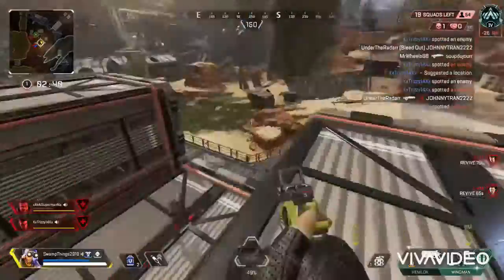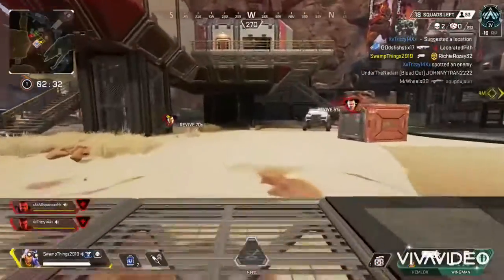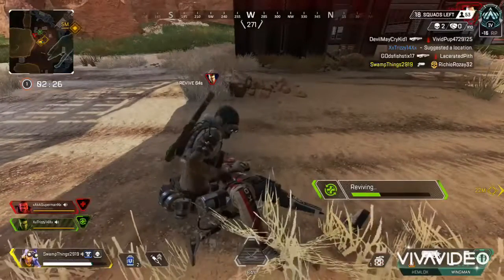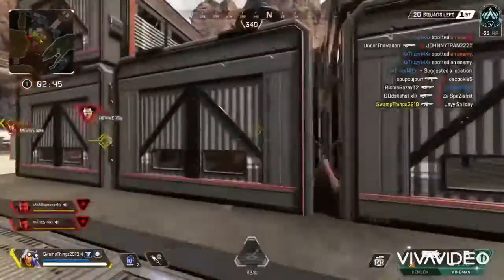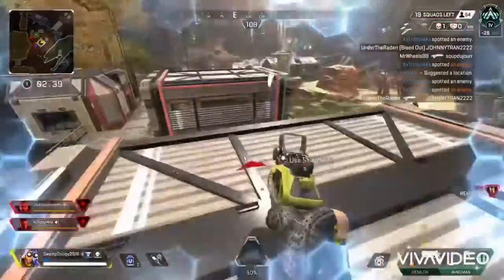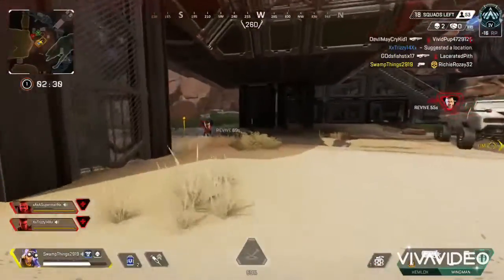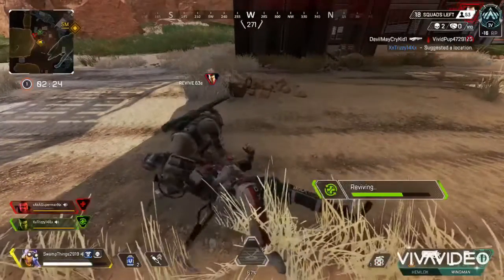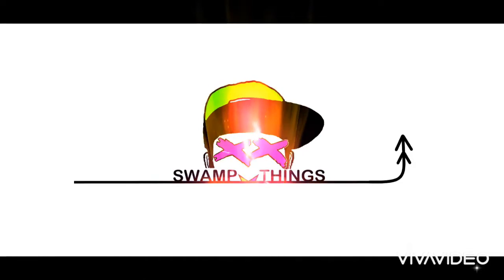Apex: QuickFire (ep.7) The Chase & Bait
Welcome back! The next Evolution is here! Today’s video we talk about the Chase & Bait, a great strategy to utilize when you are in a 1v1 situation.

So, Check it out, try it out and let me know what you think!

Twitter.com/ThingsSwamp

Mixer.com/SwampThings

-Swamp